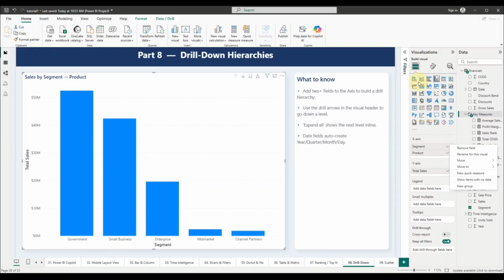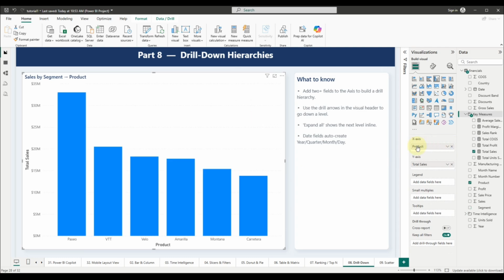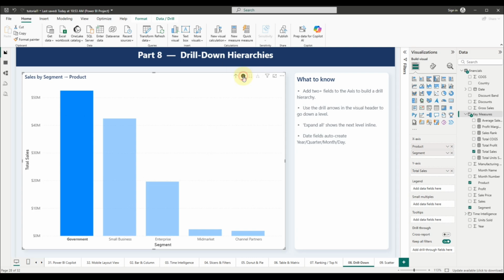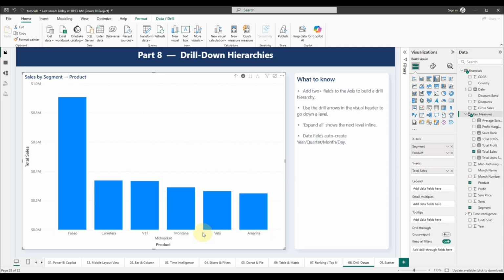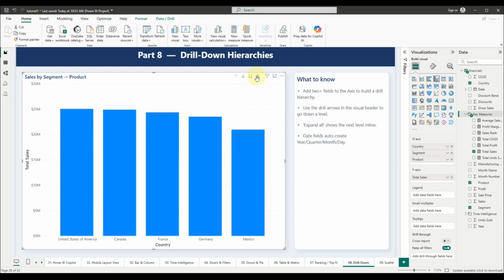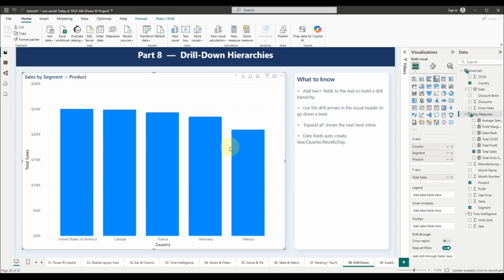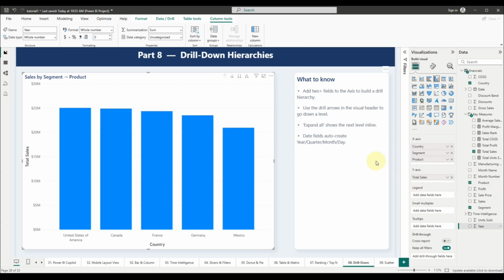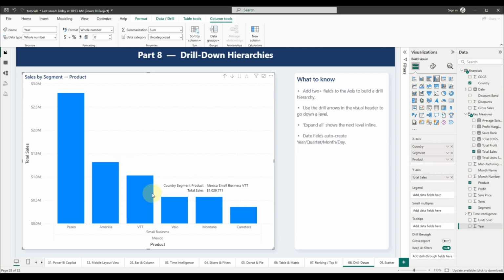How Does Drill-down Hierarchy Work in Power BI?